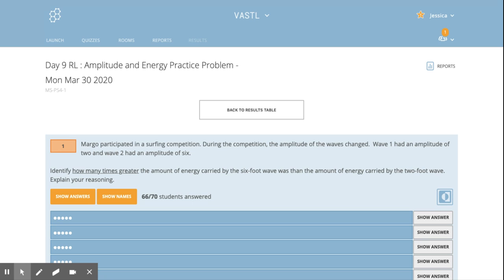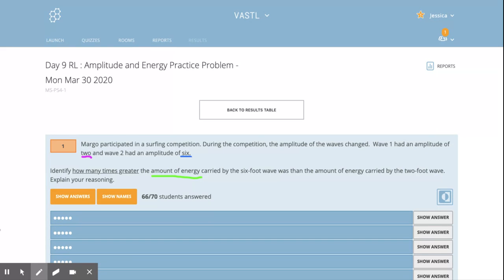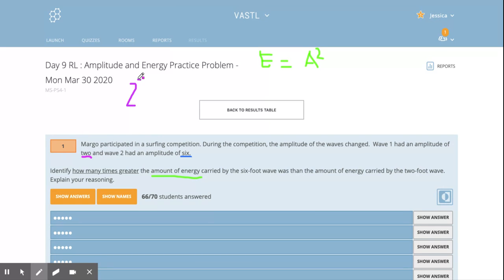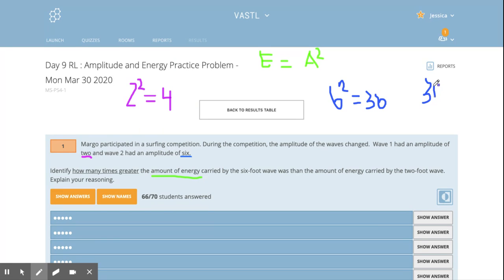Day 10 Intro